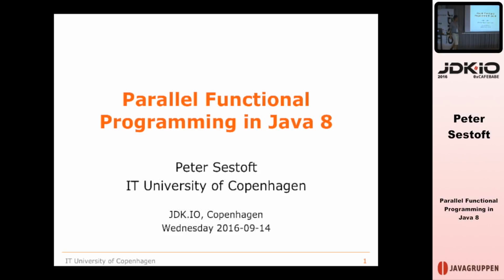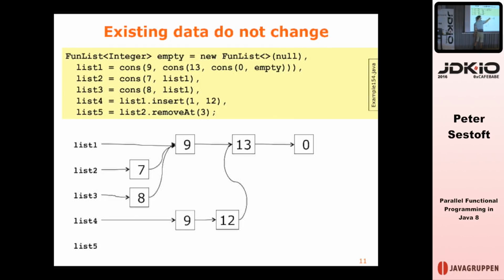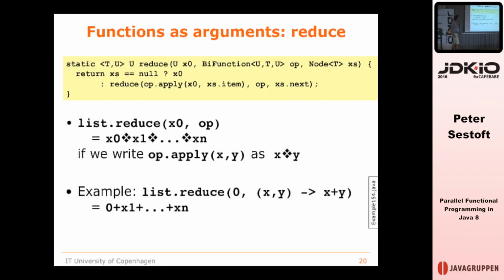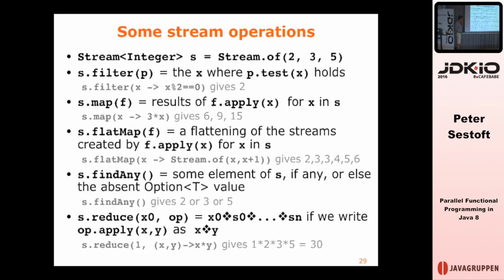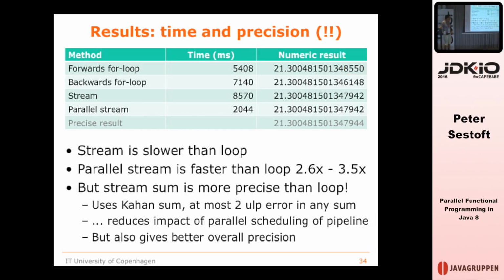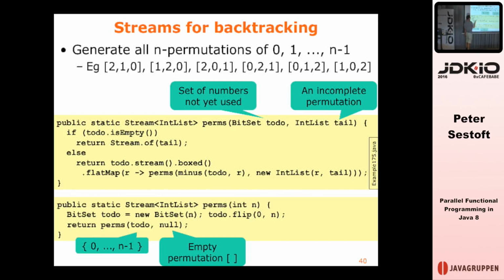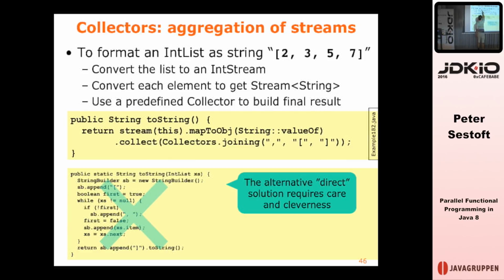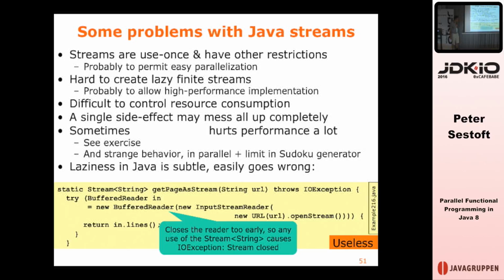JDK IO 2016 - Peter Sestoft - Parallel Functional Programming in Java 8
It has long been assumed in academic circles that functional programming, and declarative processing of streams of immutable data, are convenient and effective tools for parallel programming. Evidence for this is now provided, paradoxically, by the object-imperative Java language, whose version 8 (from 2014) supports functional programming, parallelizable stream processing, and parallel array prefix operations. We illustrate some of these features and use them to solve computational problems that are usually handled by (hard to parallelize) for-loops, and also combinatorial problems such as the n-queens problem, using only streams, higher-order functions and recursion. We show that this declarative approach leads to very good performance on shared-memory multicore machines with a near-trivial parallelization effort on this widely used programming platform. We also highlight a few of the warts caused by the embedding in Java. Some of the examples presented are from Sestoft: Java Precisely, 3rd edition, MIT Press 2016.